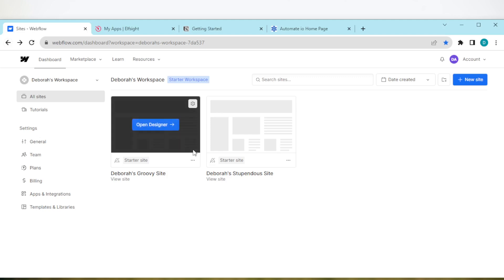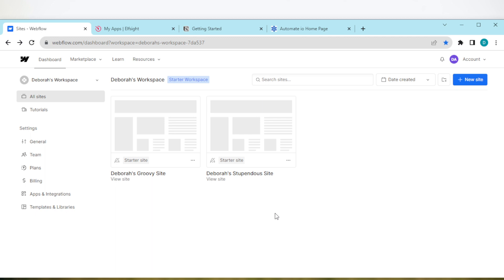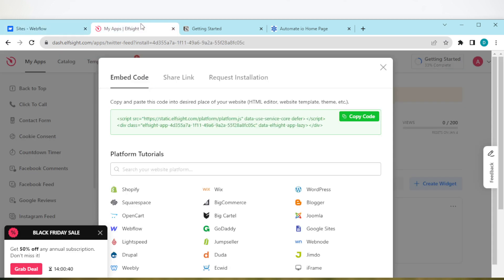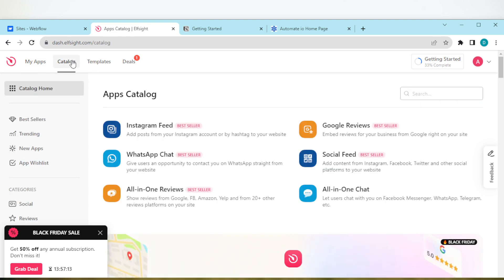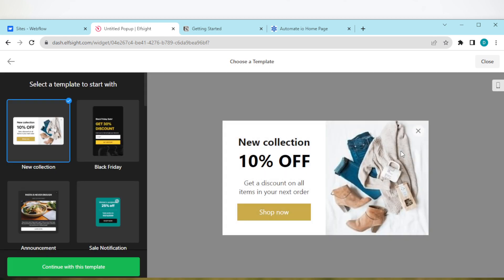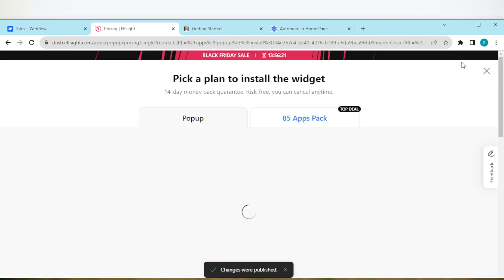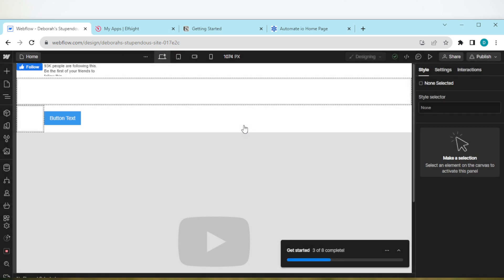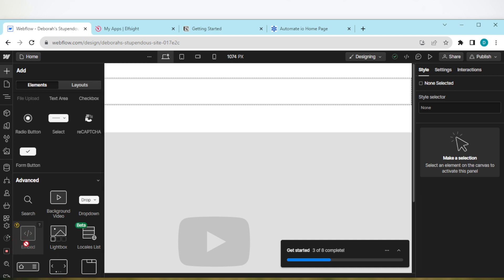How To Add Newsletter Popup to Webflow (Easiest Way)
Today we talk about How To Add Newsletter Popup to Webflow, so stay until the end of the video to see the full explanation.